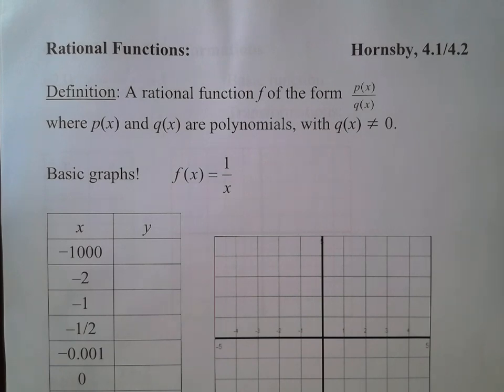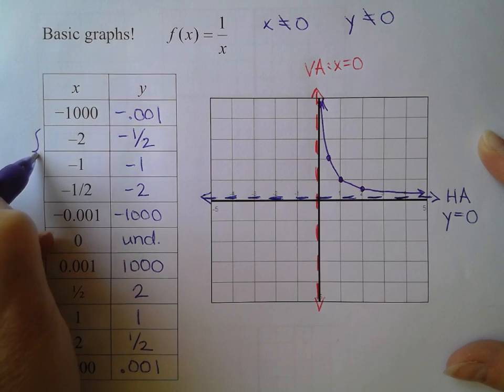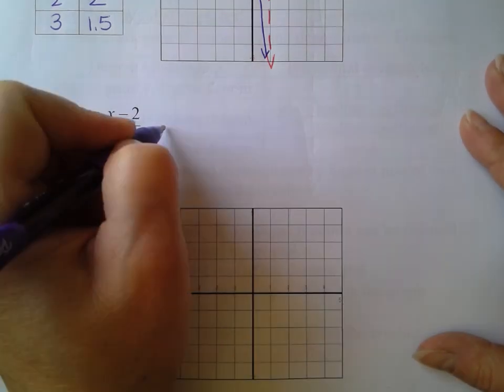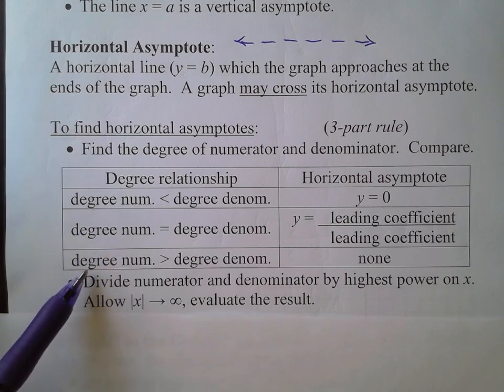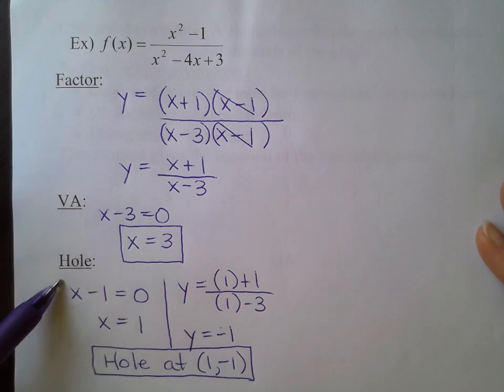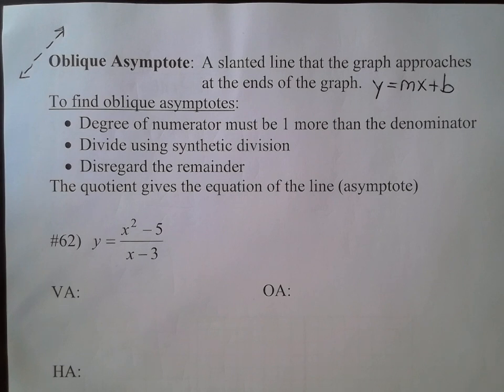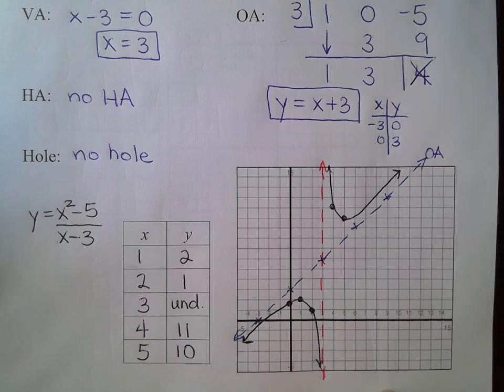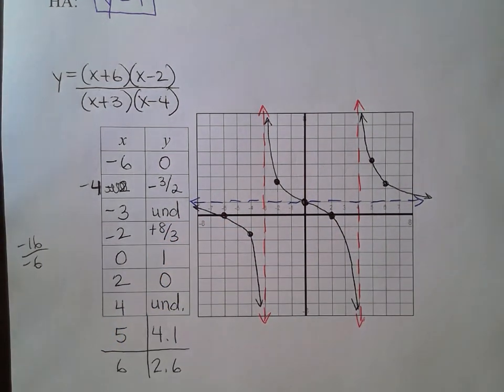PreCalc Video9 Rational Functions MAC1140 Taylor VCC